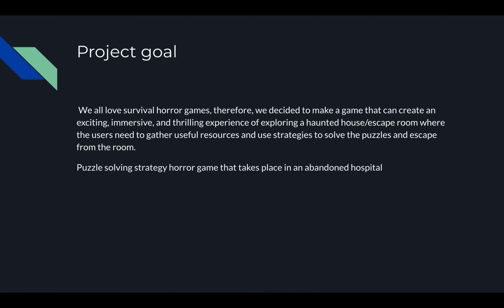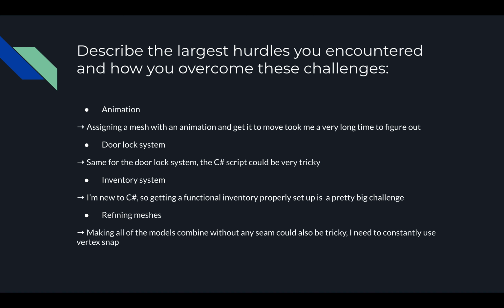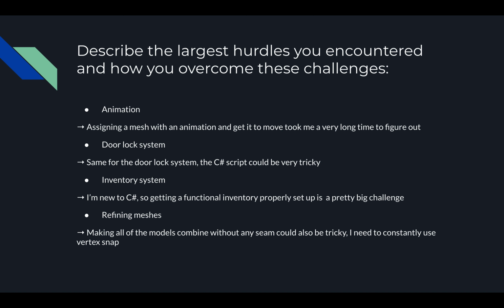CS579 Final Project Demo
This is a video walkthrough of our CS579 Final project, developed by Kunlun Wang, Miao Jhen Jhou, Alexander Palivos, and Lucy Tang. We all love survival horror games, therefore, we decided to make a game that can create an exciting, immersive, and thrilling experience of exploring a haunted house/escape room where the users need to gather useful resources and use strategies to solve the puzzles and escape from the room.

The story took place in Coldsville Hospital is a place of warmth, it is where 94% of the town’s children have been birthed. With doctors you can trust and nurses who always have a smile on their face, it’s the perfect hometown hospital. No longer. Mysterious events have been happening at Coldsville Hospital for the past year without public knowledge. Not only has the hospital not been participating in events or hosting their regular seminars, there has been a long list of nurses and doctors leaving for positions elsewhere with no explanation at all.

The patient death toll has reached an all time high, although the official count has not been released. During the past year, investigators have begun to go through the hospital’s records. Patients have been found to have unrelated and undocumented medications in their remains. All hospital staff are being questioned, no comments have been made.

An investigator is traveling to Coldville hospital to investigate, and he gets caught in a bad storm. The player is seeking a shelter and they enter a hospital. They get locked in upon entering the hospital and have to find another exit. While searching for the exit, they find clues that reveal the backstory of the hospital.

Credits:
Unnerving Ambient Sounds - Horror Game Sound Effect Pack (30 Sounds)